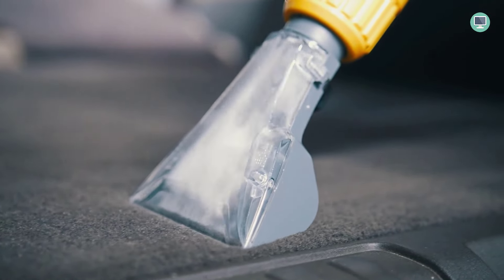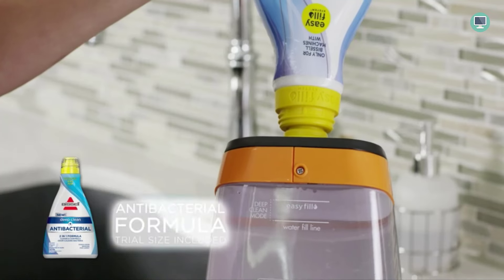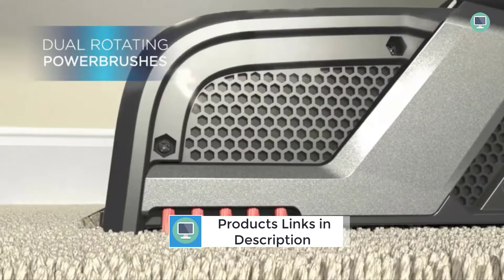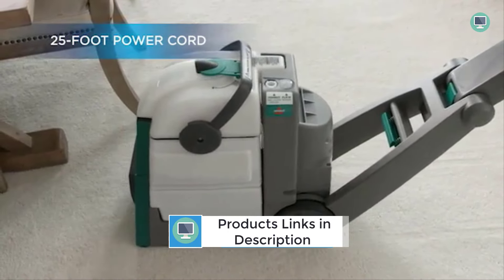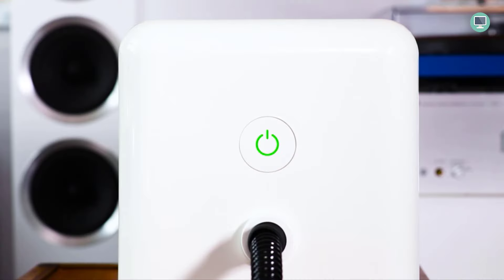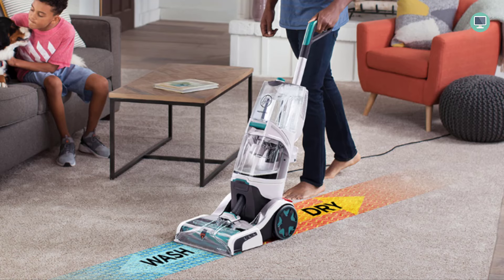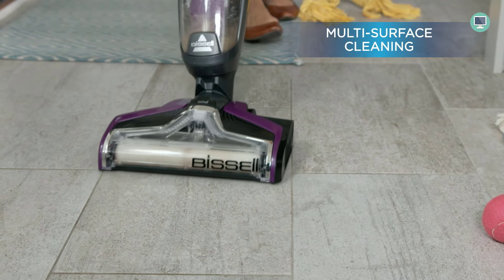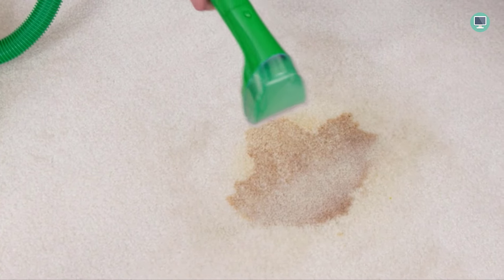6 Best Carpet Cleaner in 2022 || for Pets & Home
6 Best Carpet Cleaner in 2022 || for Pets & Home
Looking for the best carpet cleaner? Look no further, because in this video I'm going to show you the top 6 carpet cleaners that are sure to leave your carpets looking and smelling brand new.

Welcome to Top Tech Picks YouTube Channel, and in this video I'm going to be showing you the best 6 carpet cleaners on the market. Now, I know that finding a good carpet cleaner can be tough, but I've tried and tested these six and they're definitely worth your time. So whether you're looking for something that's eco-friendly or just really effective at getting rid of stains, I've got you covered. If you are looking for Best Carpet Cleaner for pets are even if you are looking for Best Carpet Cleaner for Home I will going to provide you complete guide that will solve your problem